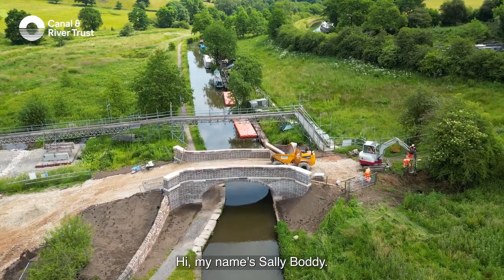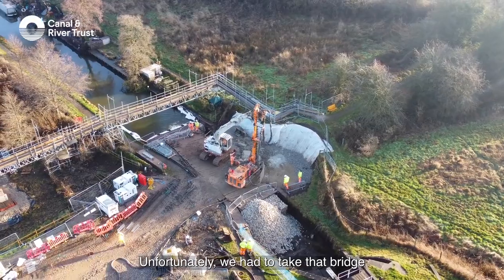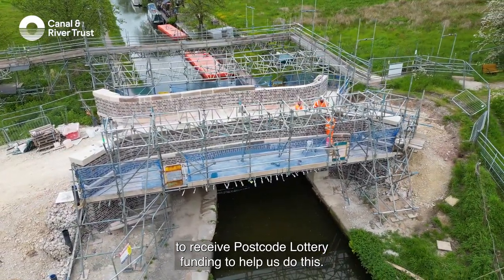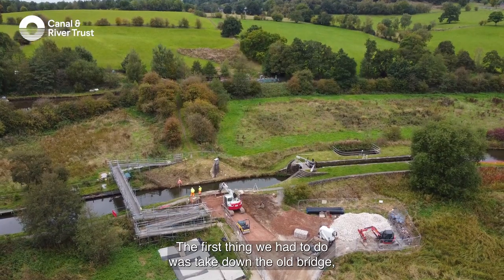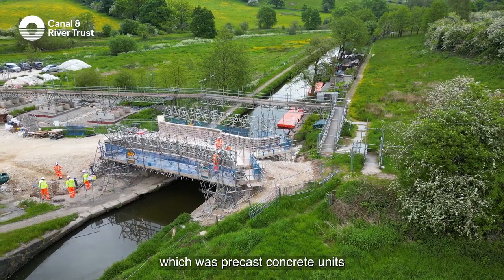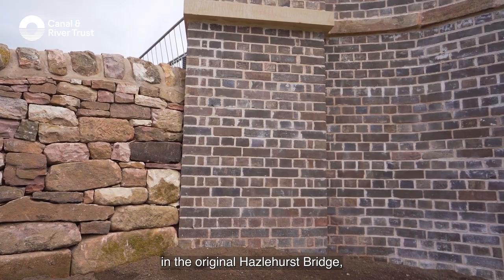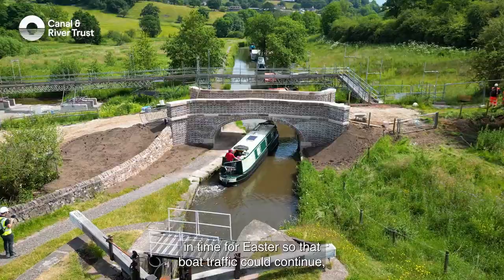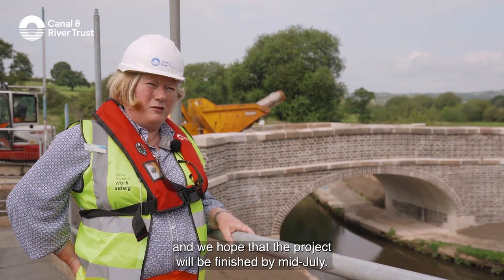Hazelhurst Bridge Restoration Project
Hear from Sally Boddy, engineer in the West Midlands